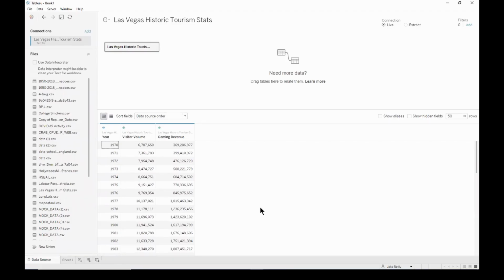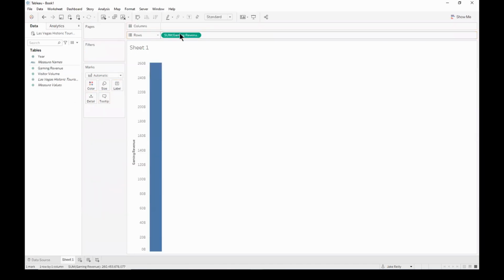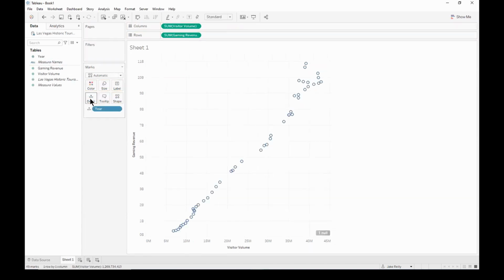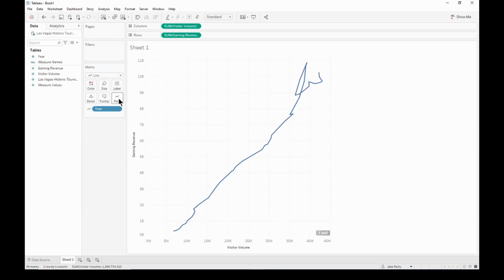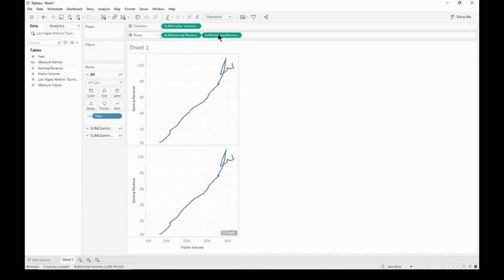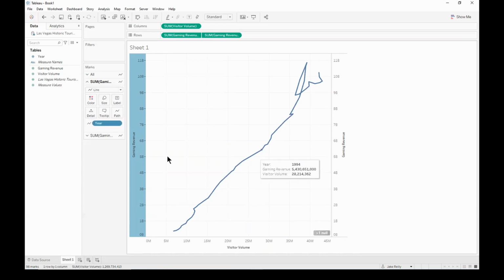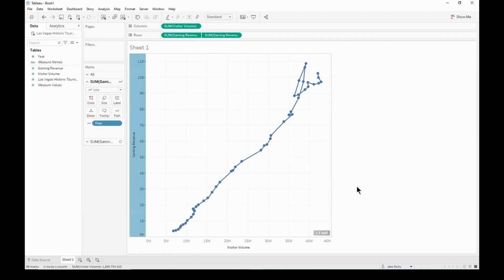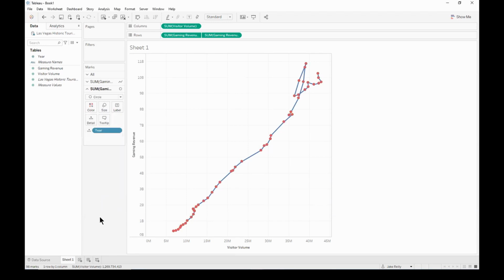How to in Tableau in 5 mins: Create a Connected Scatterplot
Learn how to create a connected scatterplot in Tableau in 5 minutes with Jake Reilly